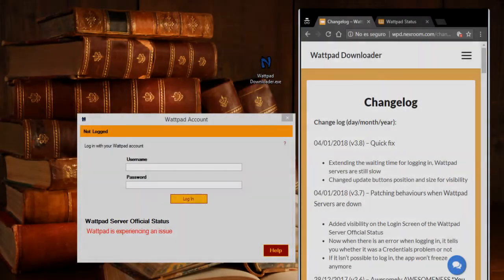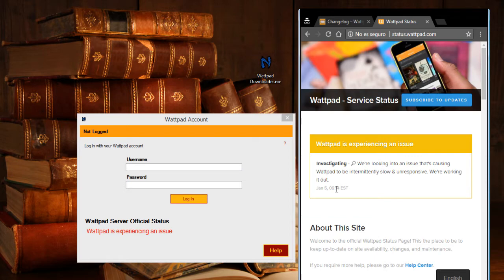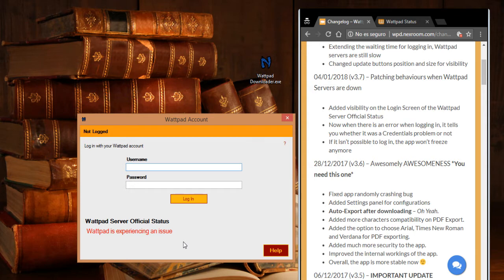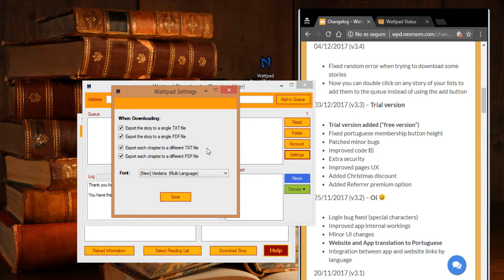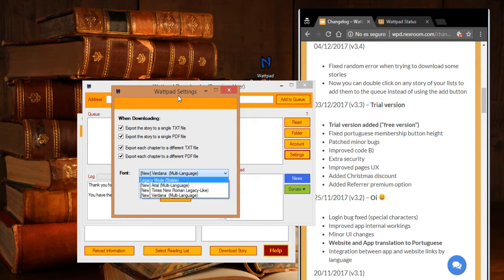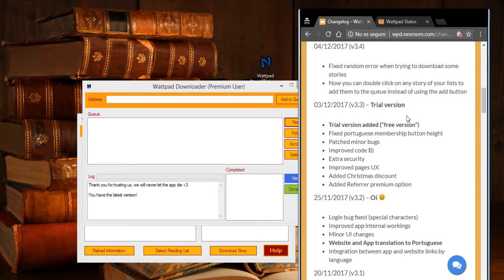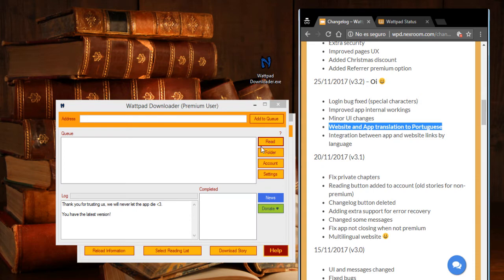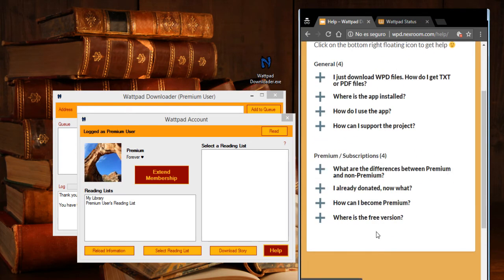[2025] Wattpad Downloader Update Highlights v3.1 - v3.8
Video version 2018, still works 2025

Windows Desktop application to download stories from wattpad.

The application just downloads stories as text files and stores them on your computer. Use the application under your own risk. The application contains no viruses or malware at all. I'm not responsible for any inappropriate use of it.

If the app doesn't work for you, you may need to download this

If it still doesn't work I'll be glad to help you anytime, message me through the facebook page :)